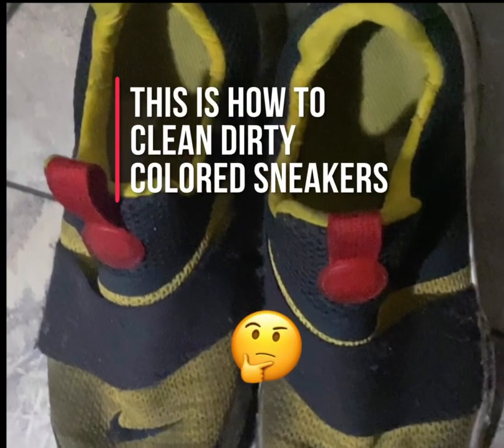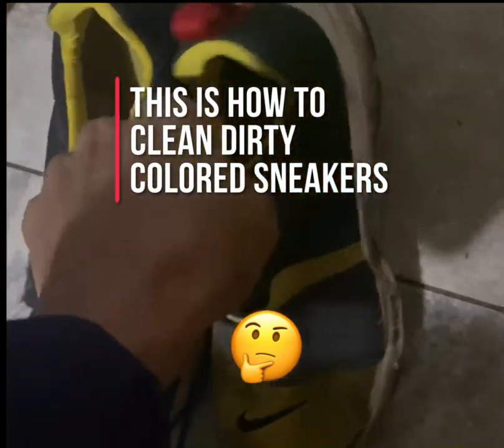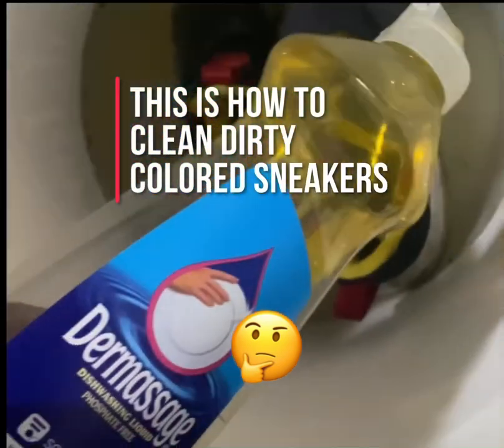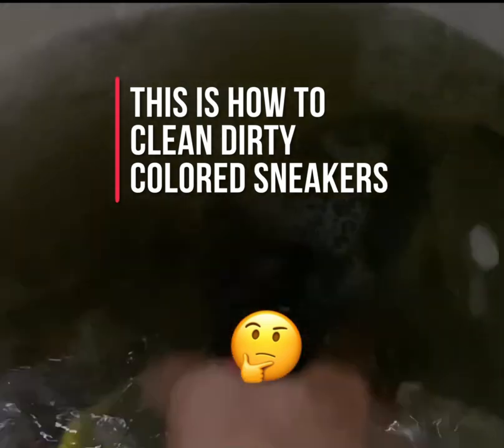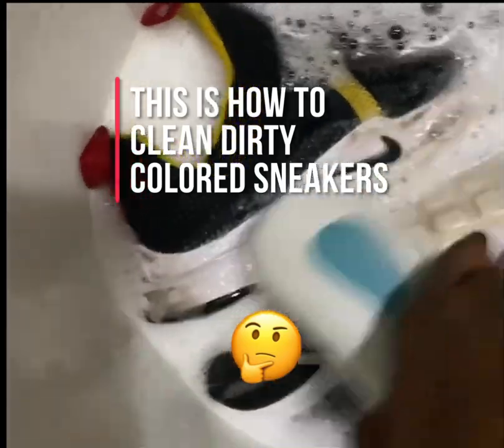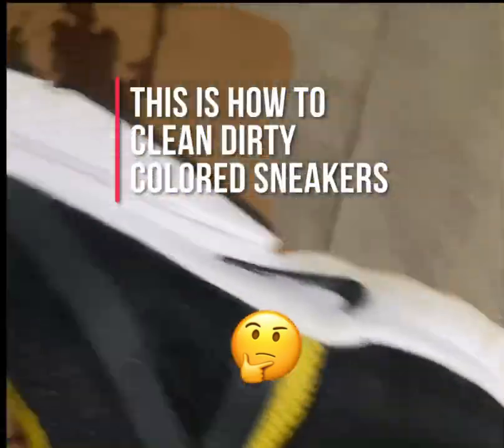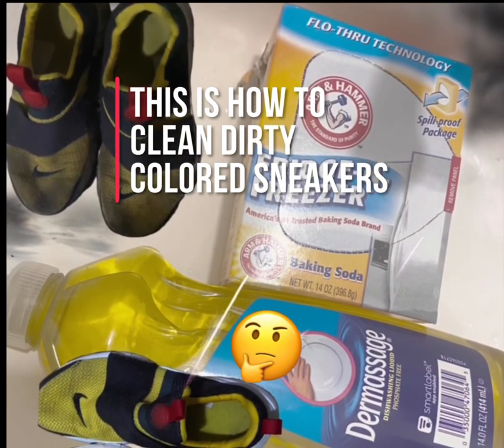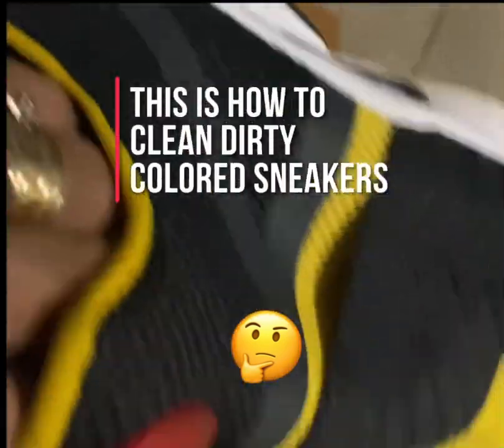How To Clean Dirty Colored Sneakers by Hand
How To Clean Dirty Colored Sneakers by Hand. This is how to clean dirty colored sneakers. Add baking soda and dish washing liquid to warm water. The brand doesn’t matter. I used whatever was available. Just like the dish washing liquid I used what was available. There is no wrong or right way for to clean dirty colored sneakers. You can put the sneakers in first and then add the baking soda and liquid or vice versa. It doesn’t matter. I didn’t soak these sneakers  I pushed them down in water and got a brush which I used to scrub the sneakers and before you know your sneakers will be just like new.